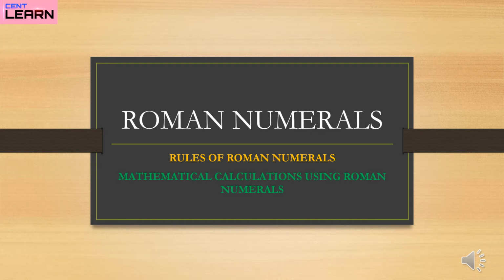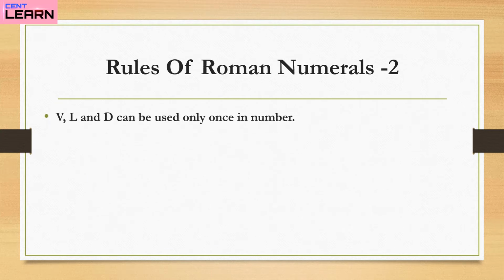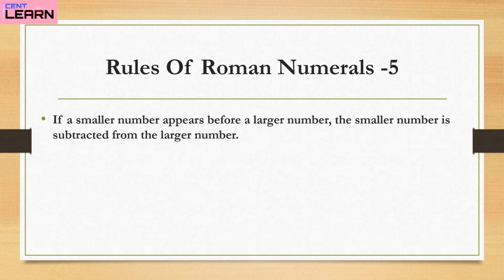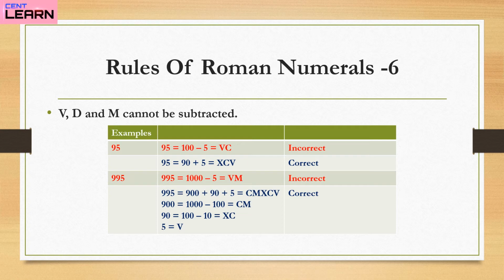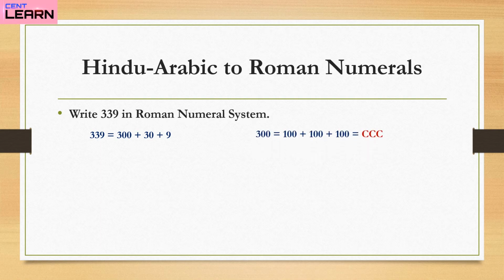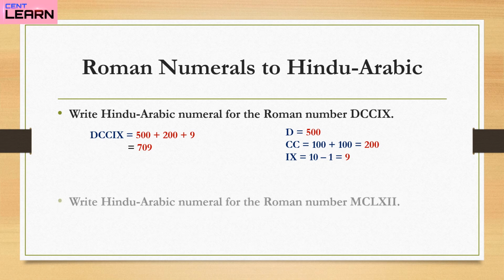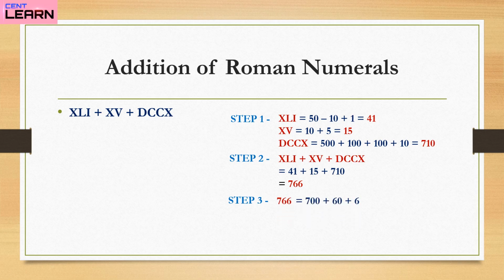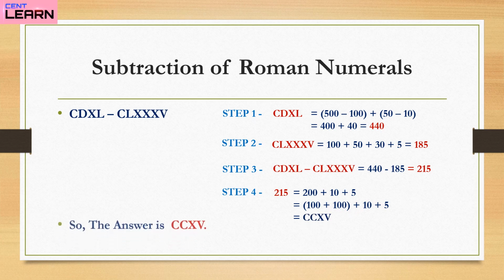Understanding Roman Numerals |Rules of Roman Numerals |Calculations using Roman Numerals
Understanding of Roman Numerals With Examples, Rules of using Roman Numerals, Mathematical Calculations with Roman Numerals

CentLearn is a channel containing learning/study materials of different subjects (ranging from school subjects, general knowledge to current affairs).